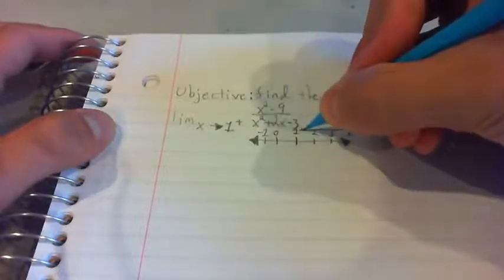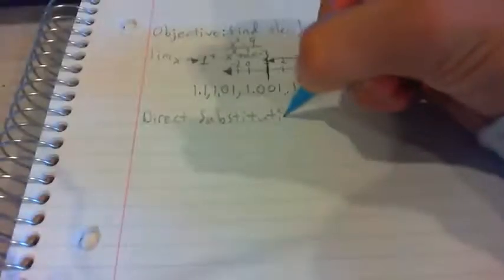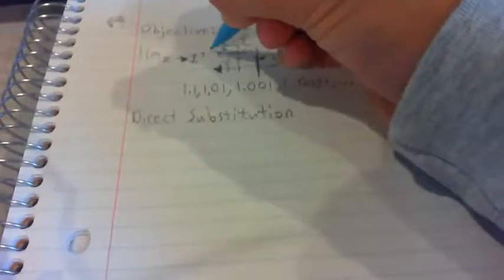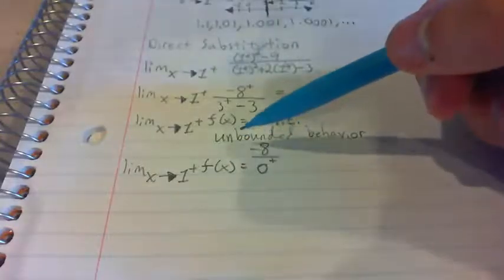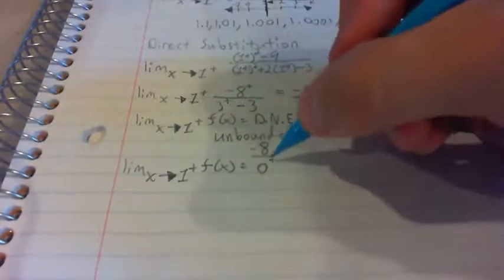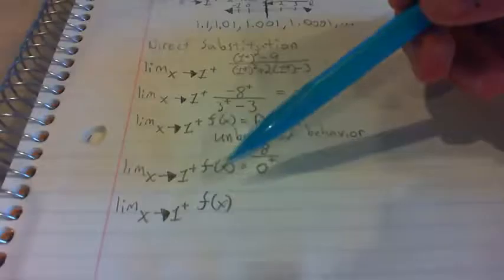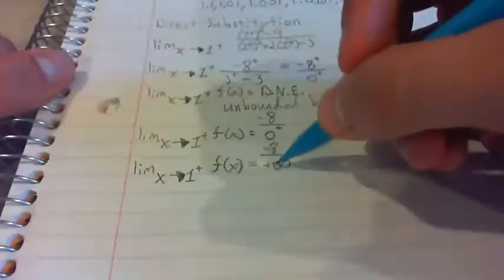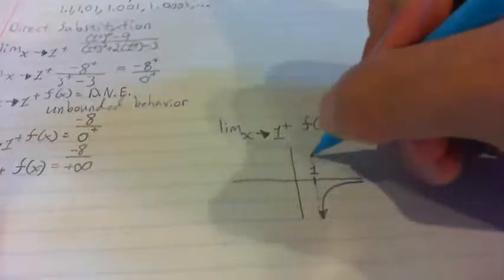Calculus 1 and Analaytic Geometry